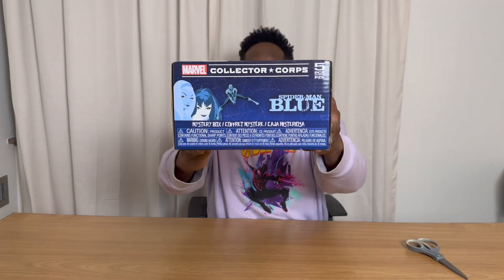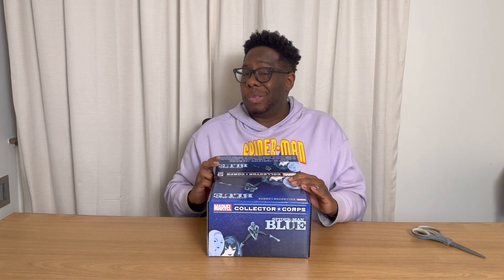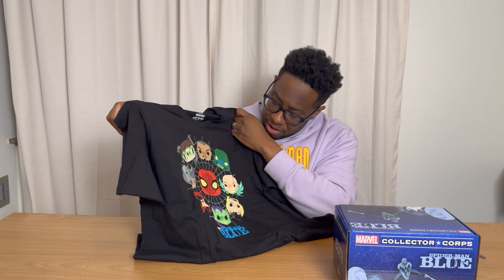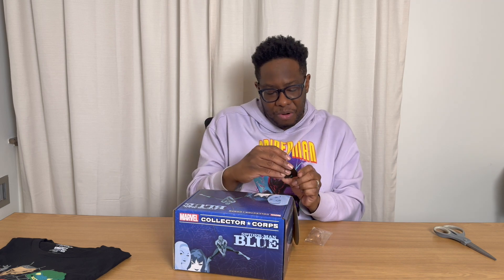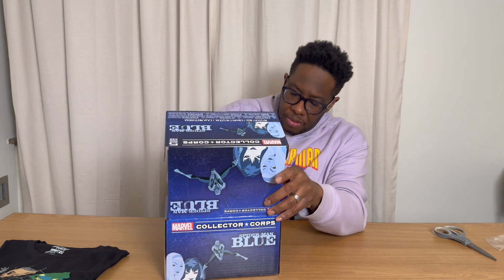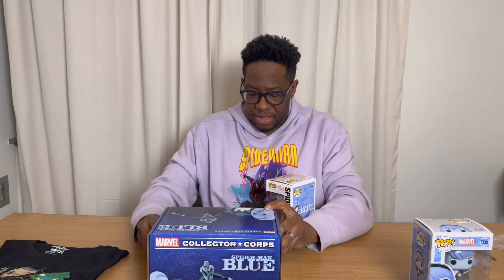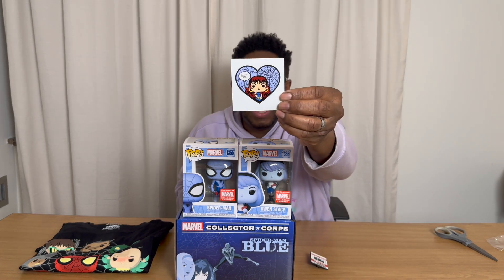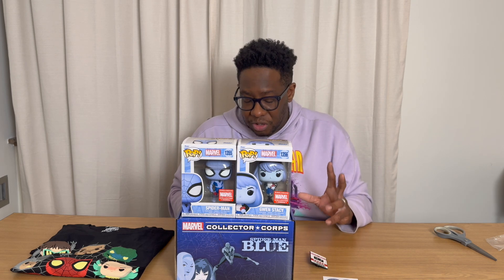Unboxing Spider-Man Blue Marvel Collectors Crops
Check out my unboxing video from Marvels Collectors Crops for Spider-Man Blue. 5 items, are they worth it?